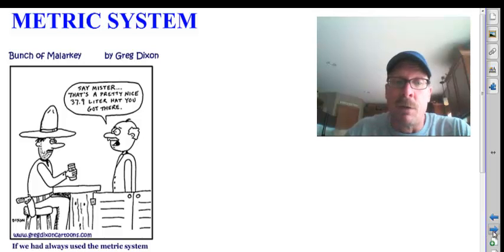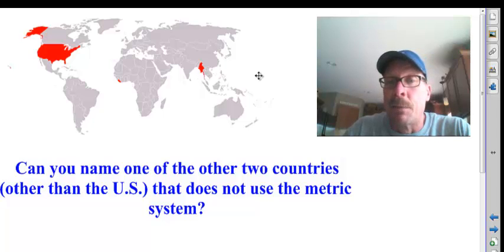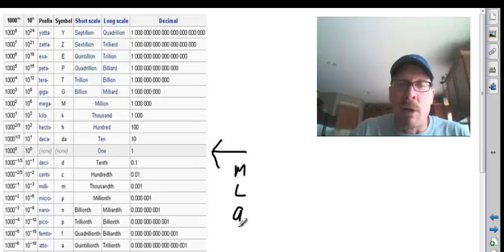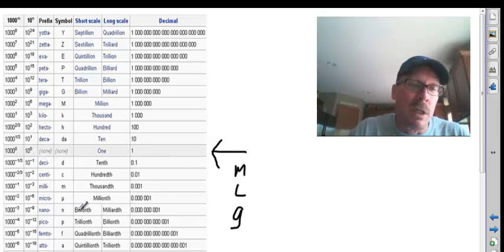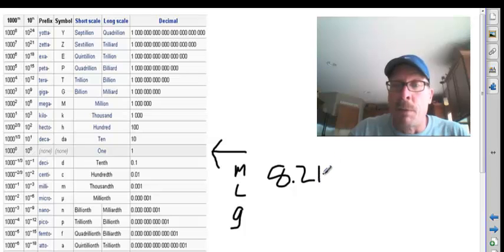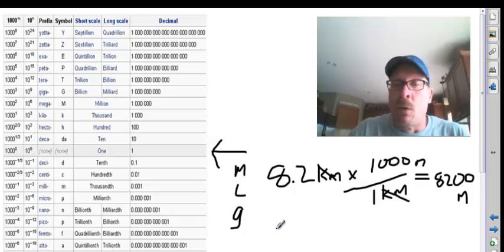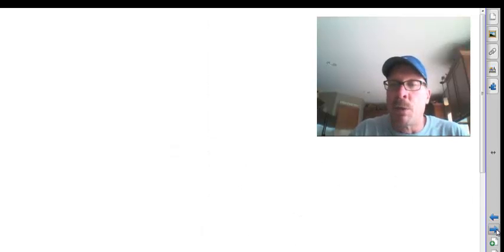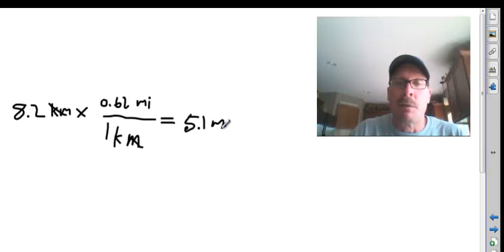Chemistry and Metric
A quick look at the metric system